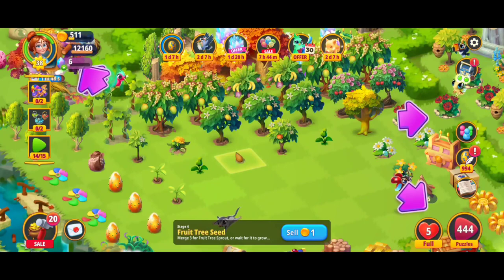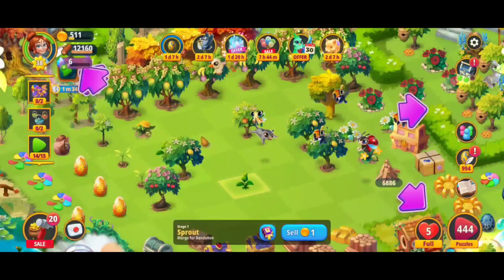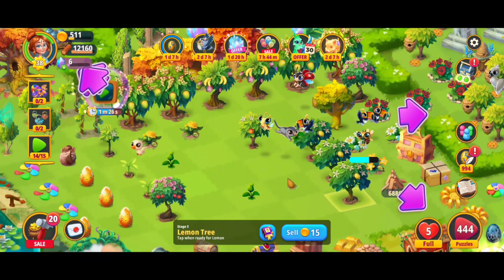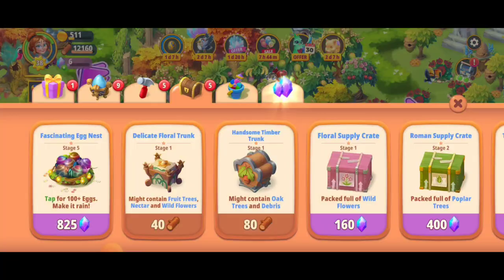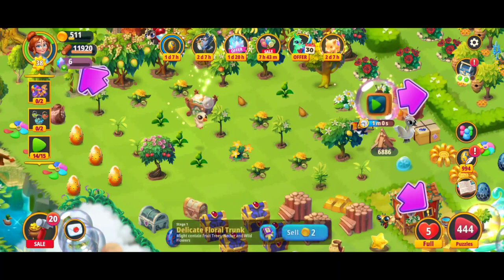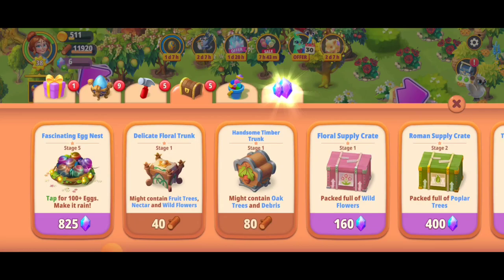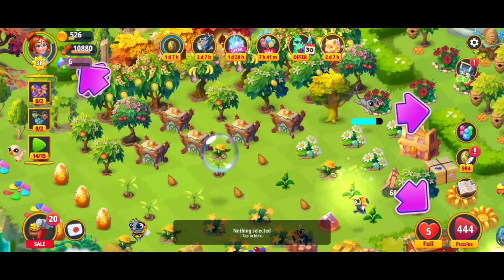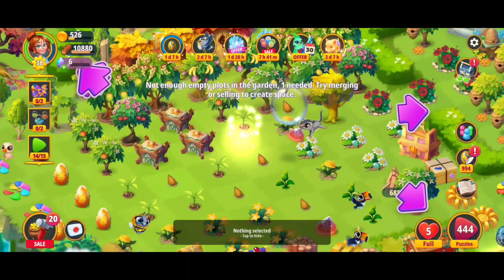Merge Gardens How To Get Fruit Tree Seeds